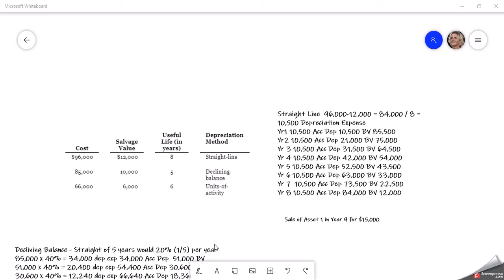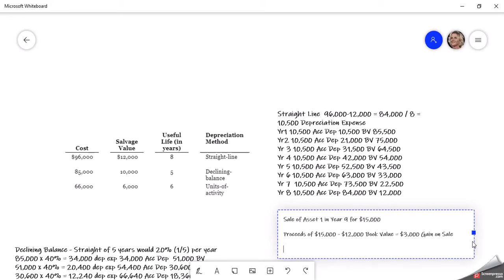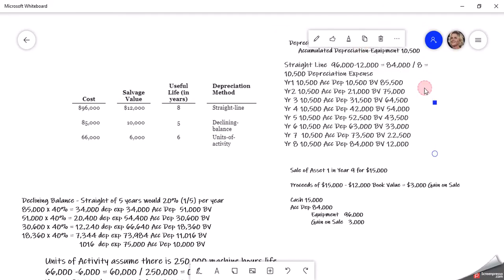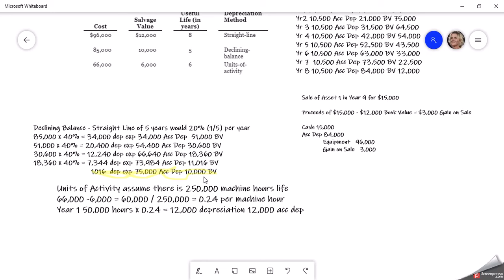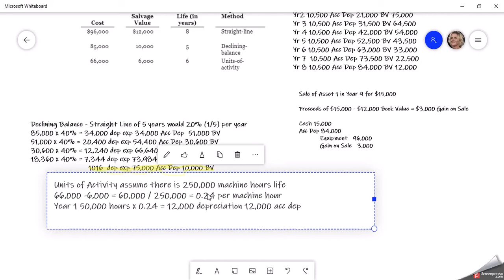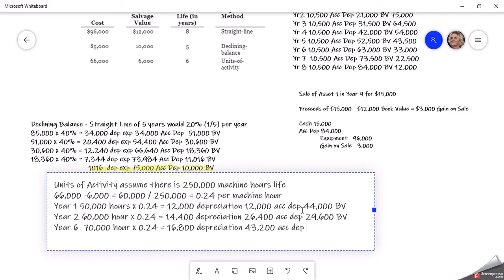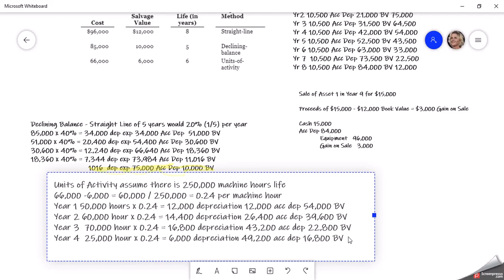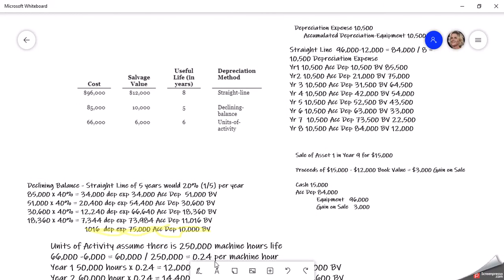Financial Accounting Depreciation Methods